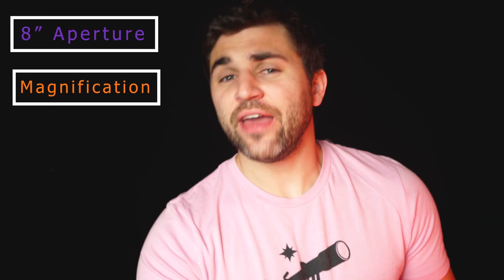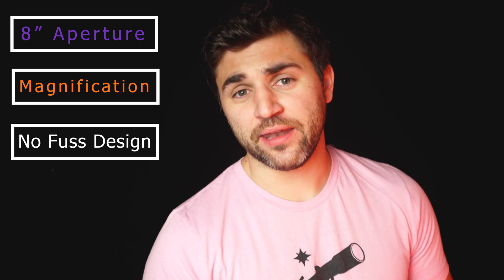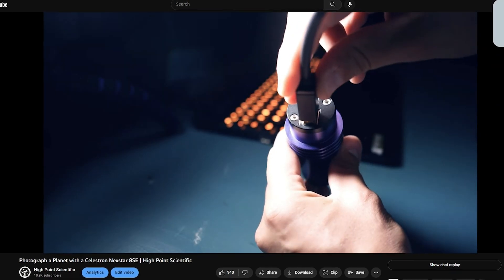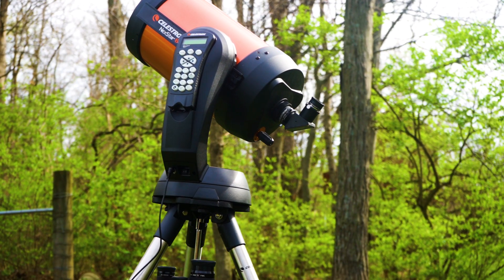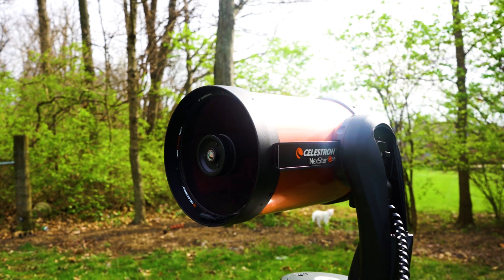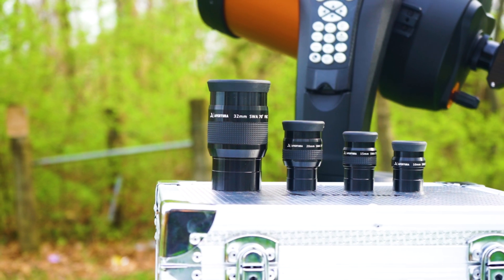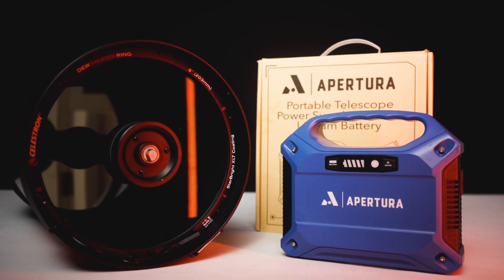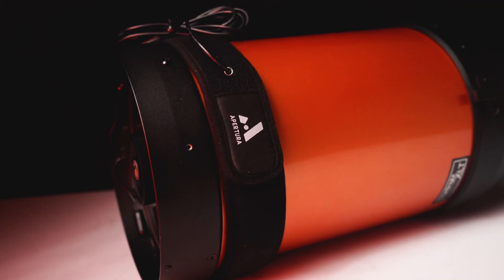Best Telescope for Viewing the Planets | High Point Scientific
Most of our first experiences with a telescope involve viewing the lunar surface or one of the great gas giants Jupiter and Saturn. Seeing these objects in great detail with your own eyes can be deeply impactful.

Thinking about purchasing your own telescope for viewing these objects in detail? We're covering all the information you need to know.

Looking to expand your astronomy knowledge even further? The Astronomy Hub is the place to learn everything from what’s in the sky this month, to what gear can help you capture the best celestial images.

00:00 - 00:29 - Intro
00:33 - 00:51 - Important Attributes
00:52 - 02:08 - The Best Telescope
02:09 - 02:40 - Reason 1
02:41 - 03:09 - Reason 2
03:10 - 03:36 - Reason 3
03:37 - 04:26 - Enhance Your Experience
05:23 - 05:59 - Conclusion